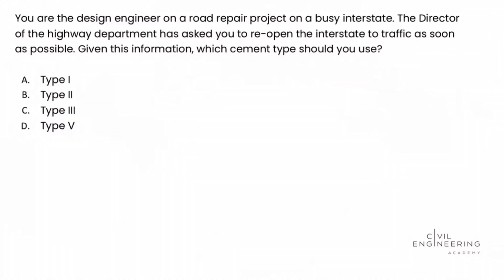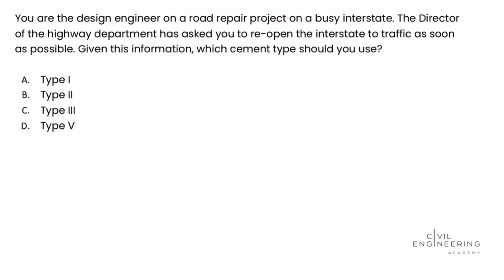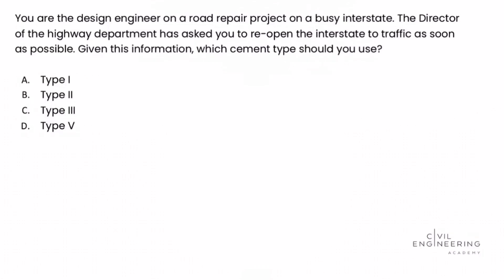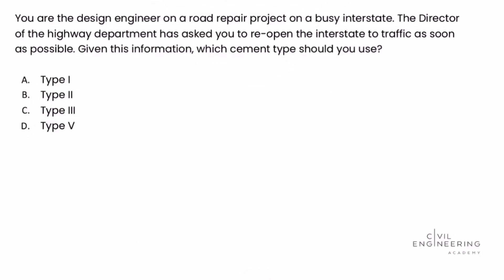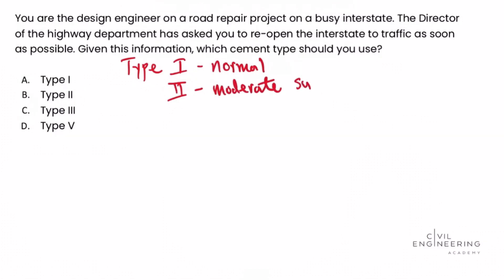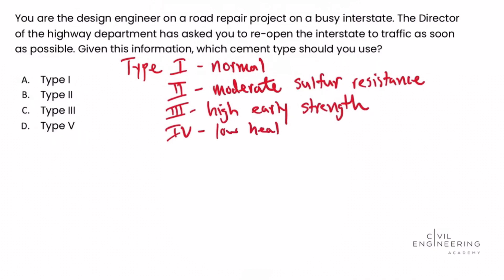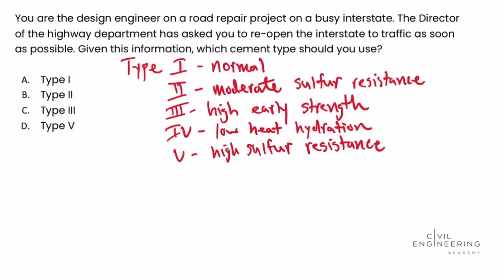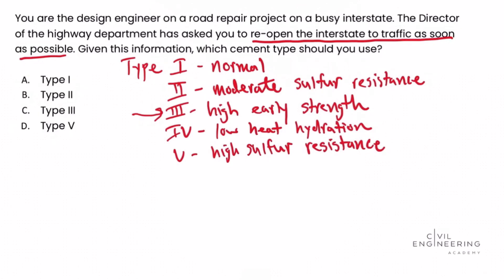Civil PE Exam - Construction - Determine the Cement Type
👀Today, our newest contributor,  Matt Fanghella, jumps to cover a great construction PE problem detailing cement types.

What else do you want to be covered?  Let us know below!